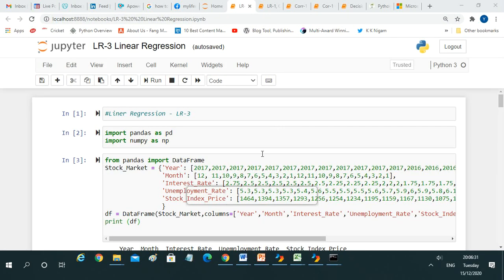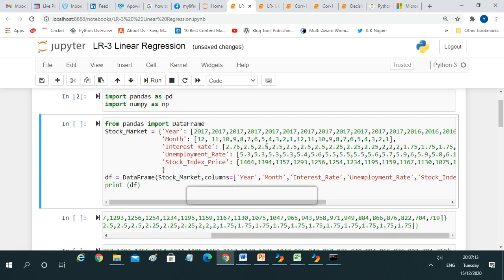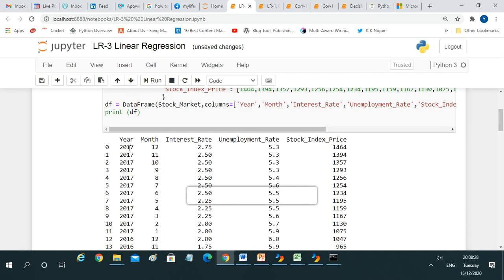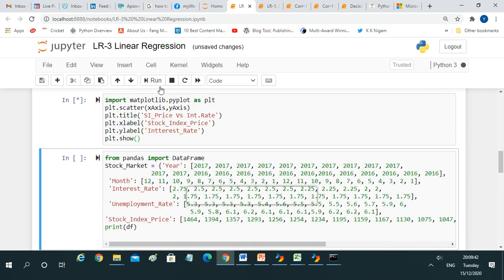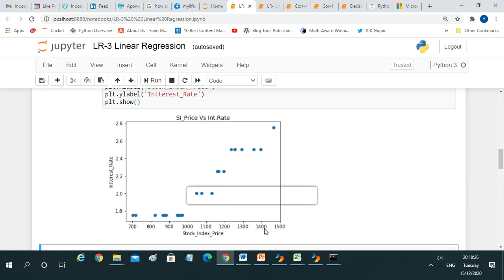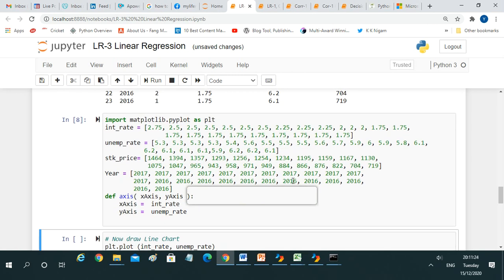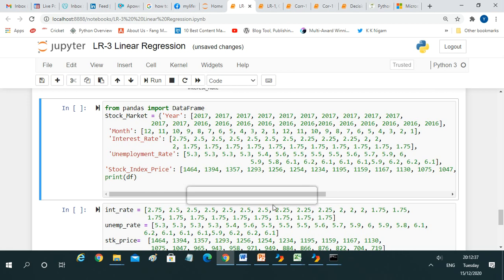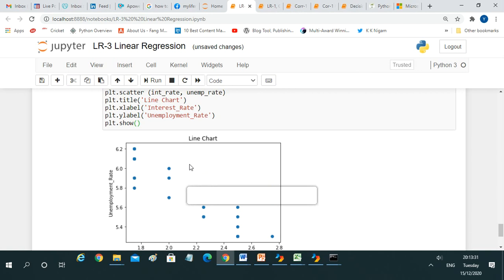LR 3 Hands On-- Linear regression analysis is used to predict the value of a variable.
Linear regression is a linear approach for modelling a predictive relationship between a scalar response and one or more explanatory variables, which are measured without error.
A simple example is like age and height can be described using a linear regression model. Upto a certain age , a person's height increases as age increases because they have a linear relationship. Regression models are commonly used as statistical proof of claims.